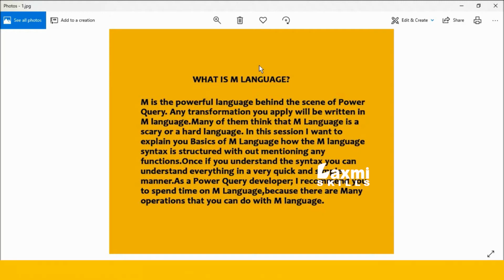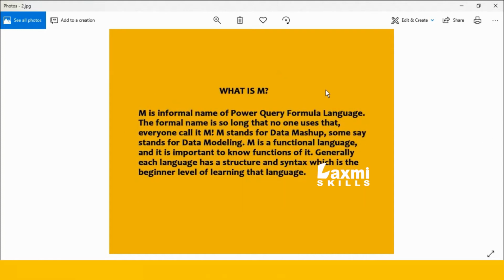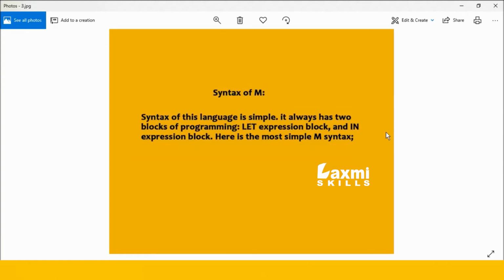What is m language | m language online free training | m language Tutorials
WHAT IS M LANGUAGE?
M is the powerful language behind the scene of Power Query. Any transformation you apply will be written in M language.Many of them think that M Language is a scary or a hard language. In this session I want to explain to you Basics of M Language how the M language syntax is structured with out mentioning any functions.Once if you understand the syntax you can understand everything very quick and simple manner.As a Power Query developer; I recommend you to spend time on M Language,because there are Many operations that you can do with M language.

WHAT IS M?
M is informal name of Power Query Formula Language. The formal name is so long that no one uses that, everyone call it M! M stands for Data Mashup, some say stands for Data Modeling. M is a functional language, and it is important to know functions of it. Generally each language has a structure and syntax which is the beginner level of learning that language.

Syntax of M:
Syntax of this language is simple. it always has two blocks of programming: LET expression block, and IN expression block. Here is the most simple M syntax;